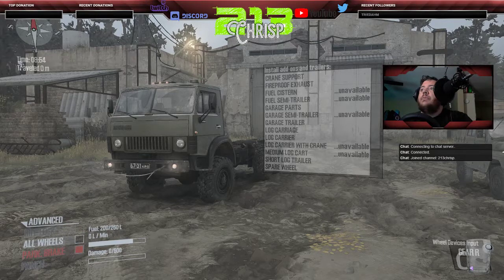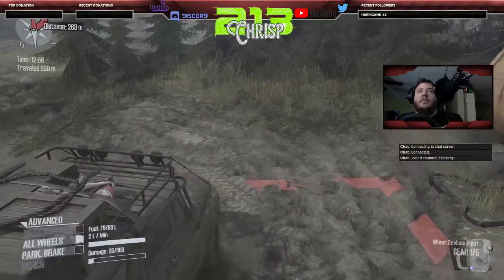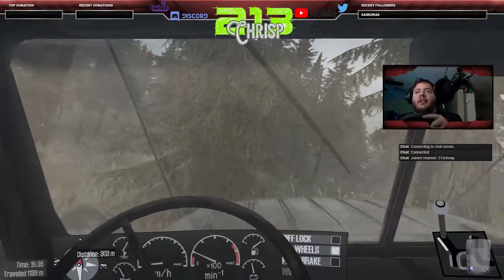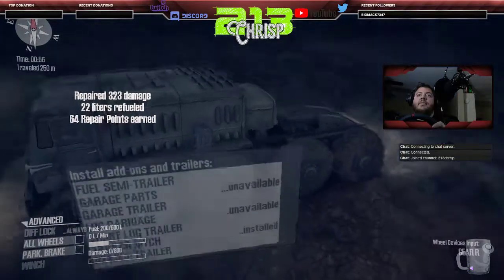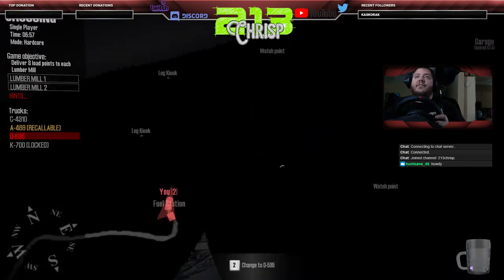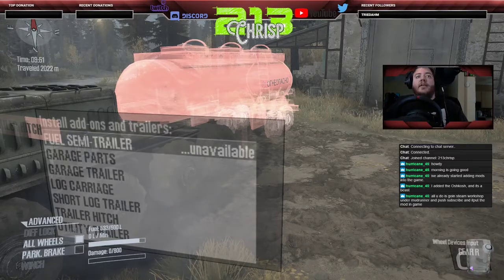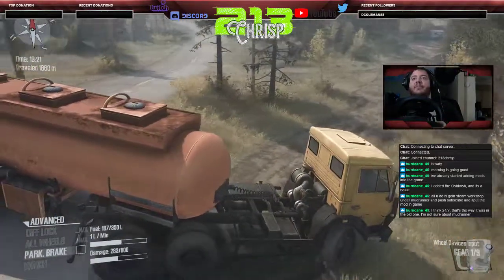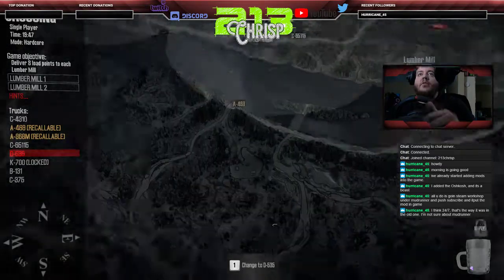Spintires Mudrunner , Crossing map. day 1, unlocking the map!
this is a 3 part series of spintires mudrunner, where i unlock the hidden sections of the map "Crossing".